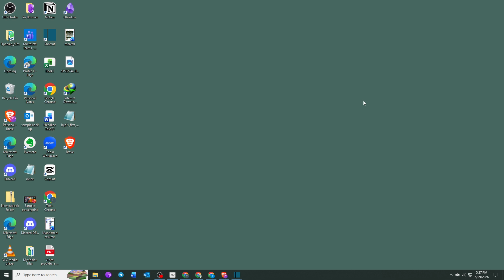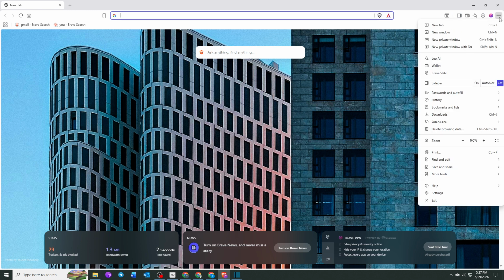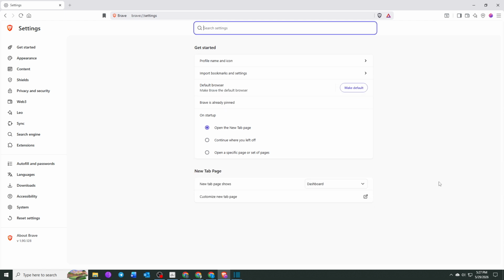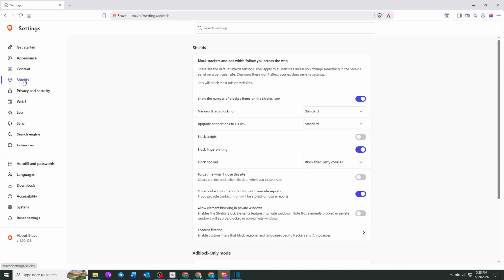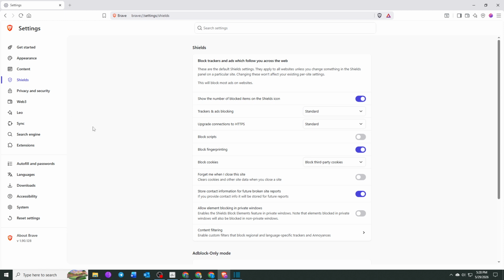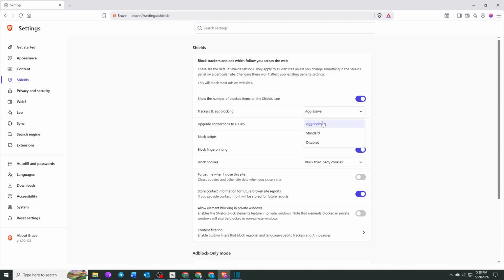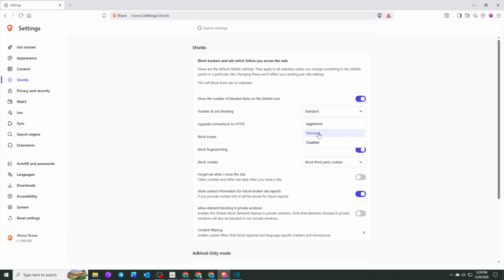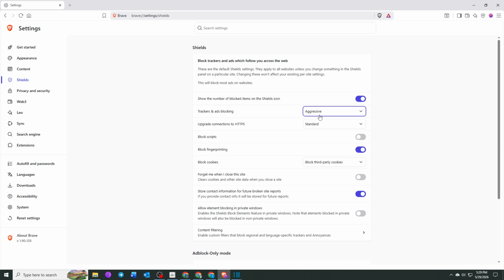How To Enable Block Ads On Brave Browser (Step By Step Guide) [2026 Guide]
In this video, we guide you through the simple steps to enable ad blocking on the Brave Browser in 2026. Discover how Brave's unique features can enhance your browsing experience while keeping annoying ads at bay. Whether you are new to Brave or looking to optimize your settings, this tutorial has you covered.

You will learn the best practices for configuring your Brave Browser to block ads effectively.